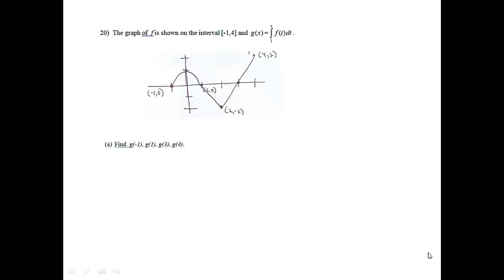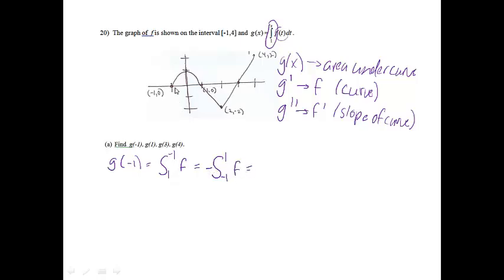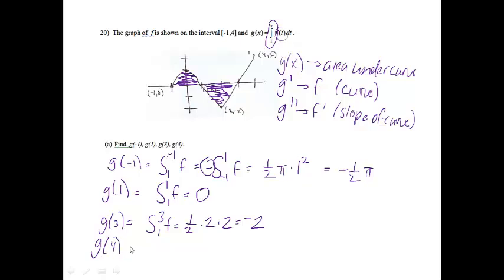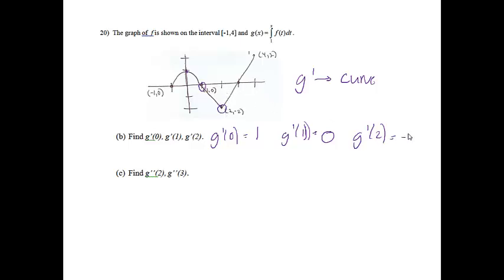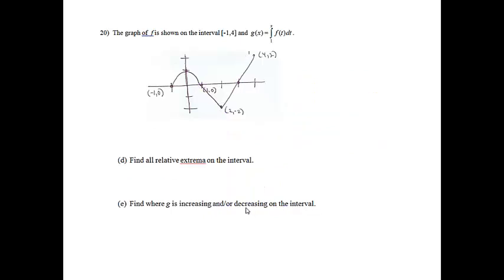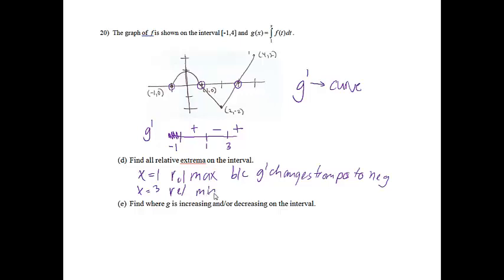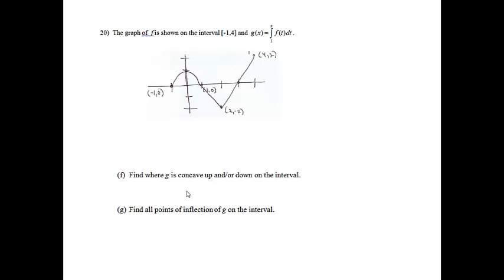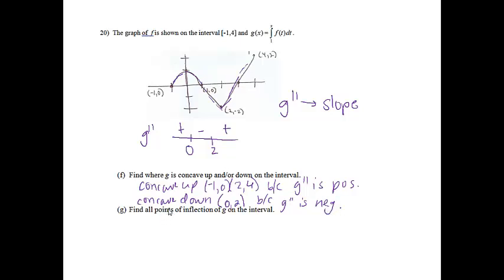Ch. 4 Practice Test #20